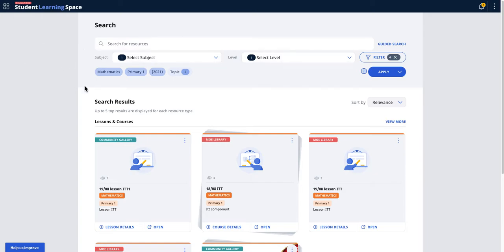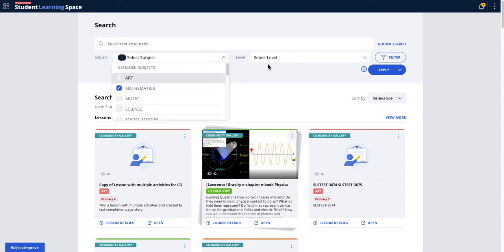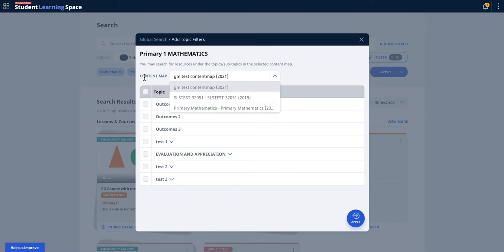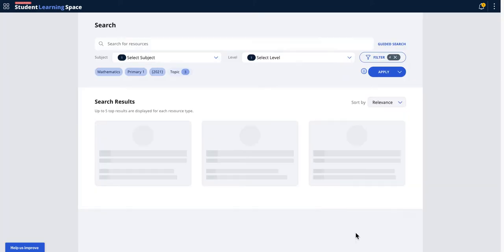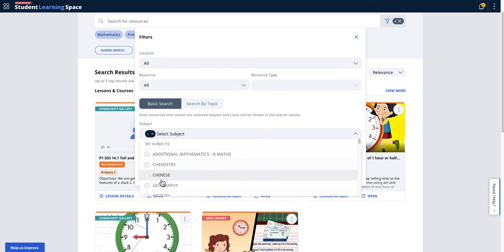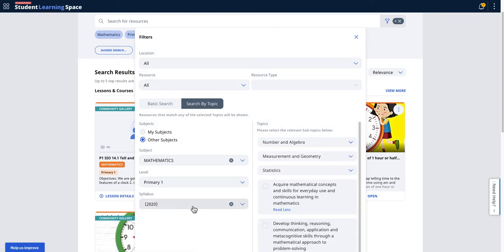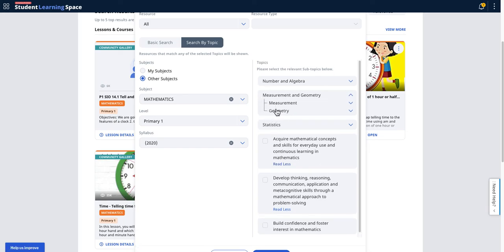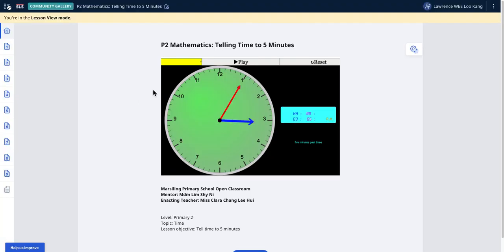SLS R16 2 Global Search Enhancement for Teachers and Students, Live 8th Dec 2021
possible use case is faster searching experience for teachers (Community Gallery and MOE library, My Drive) and students (MOE library  and My Drive only).

SLS Search Mathematics Primary 1 Content Map 2020 and 4 Topics

Let me know if there are other potential useful use case in the comments below.

Elaboration
Subject and level fields are made visible on the global search page.
Users can also “Add Topic Filters” after subject and level are selected for a more in-depth search.

Propose
Enable all users to search by subject and level from the global search page more accurately and easily

Time code
Intro 0:00
Add topic filters 0:45
Content map 0:50
How to search in R15 to achieve same result 1:40